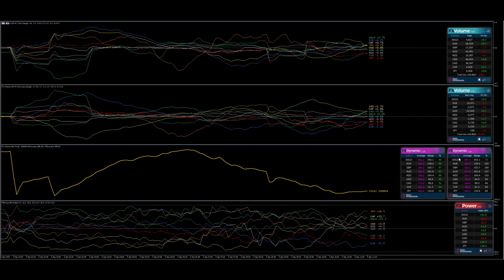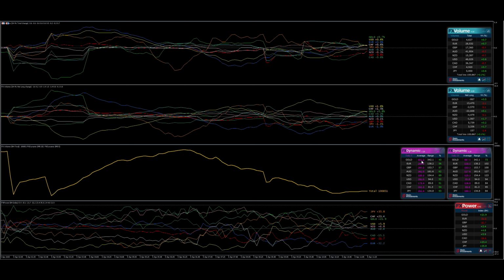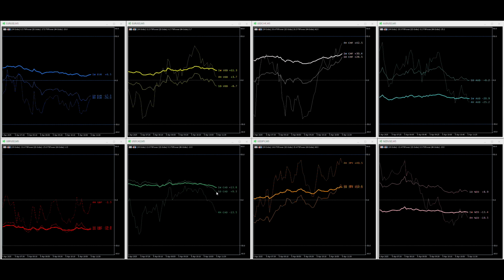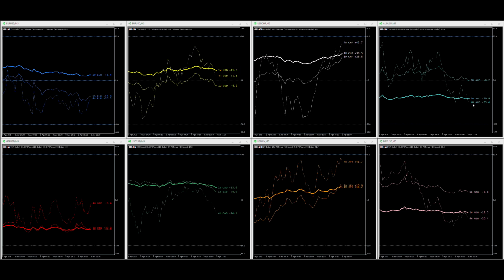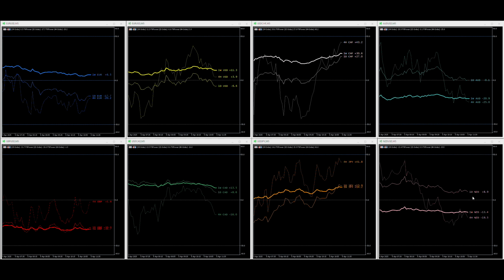Morning Briefing 08.04.2025 - Rethinking Volatility + 17,5% Profit in New Strategy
🔥 Are your indicators still adapting too slowly to market volatility?

In today’s Morning Briefing, we take a deep dive into FX Dynamic and how outdated ATR settings may give a distorted picture of current volatility. I compare the 20-day vs. 5-day ATR values and show you why a more adaptive approach is essential—especially in fast-moving markets like we’re seeing now.

Plus, we review the latest correlated currency trend and the most recent trades from our experimental strategy, which already reached +17.5% profit despite some suboptimal SL settings. It’s still early—but this strategy looks extremely promising.

📌 What’s inside today:
✅ Why the standard 20-day ATR might be too slow
✅ A smarter way to read market volatility using 5-day ATR
✅ Correlated AUD & NZD trades and performance recap
✅ 17.5% strategy profit with room to improve
✅ FX Power + FX Volume = powerful combo
✅ Latest trade setups & a look at our EA test results
✅ Full trend overview + Non-Forex symbols: BTC, Oil, Dow, DAX

⚙️ We’re always refining our edge, and this episode shows exactly how!

(replace with the actual link if necessary)

Should we shorten the ATR period in FX Dynamic by default? Let us know what you think 👇